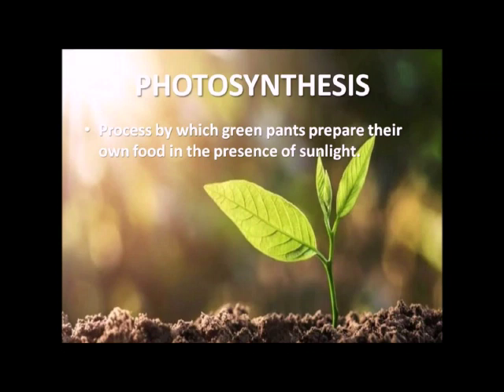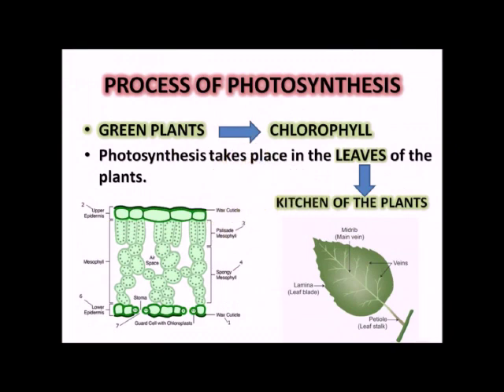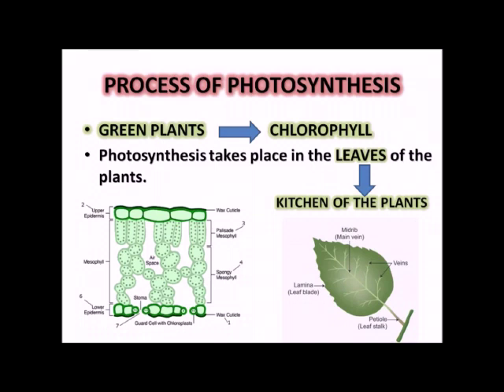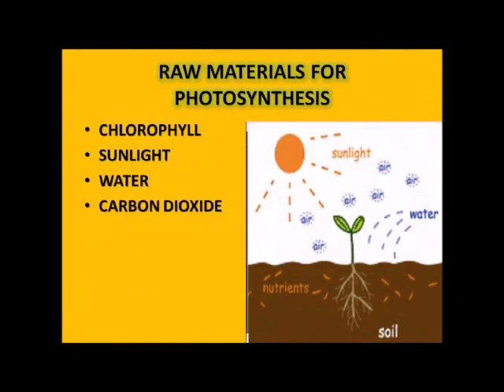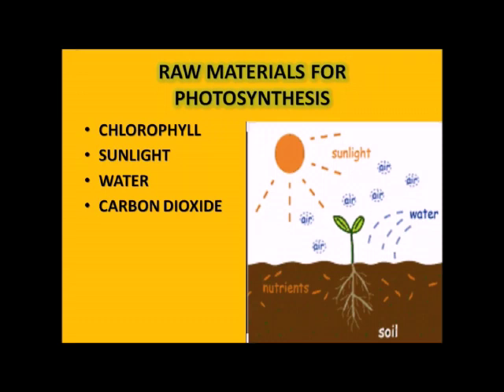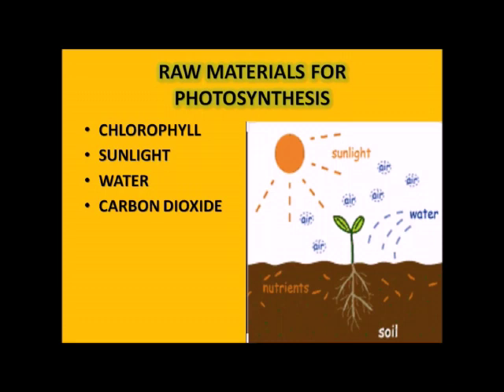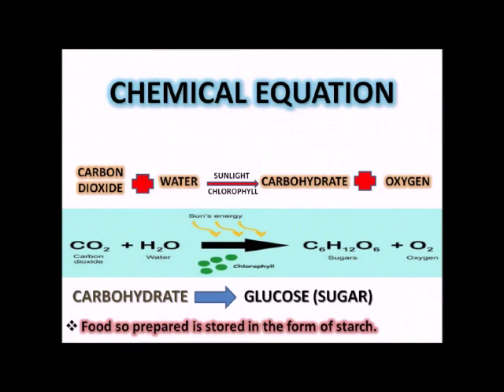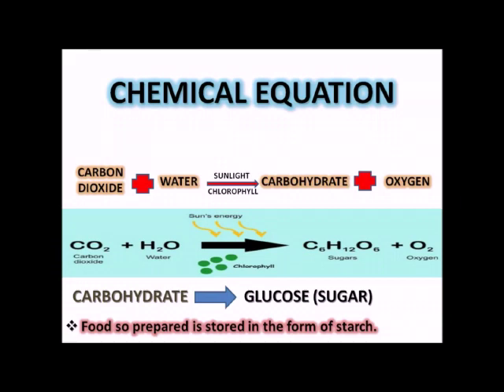Science Nutrition in Plants part 3 Grade 7